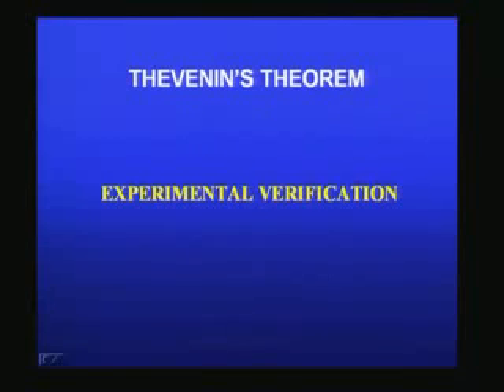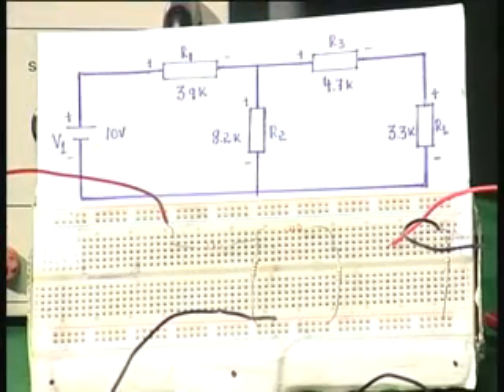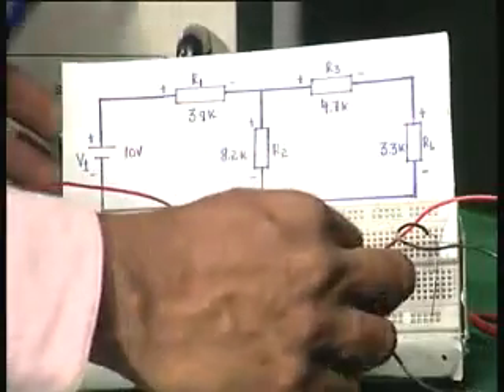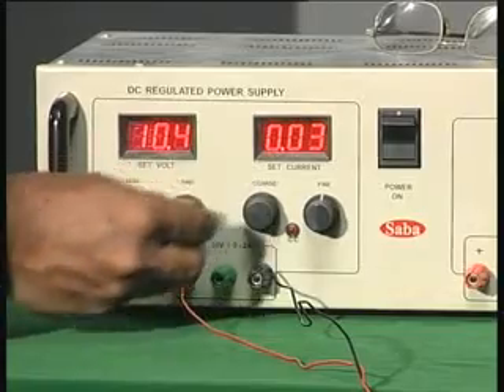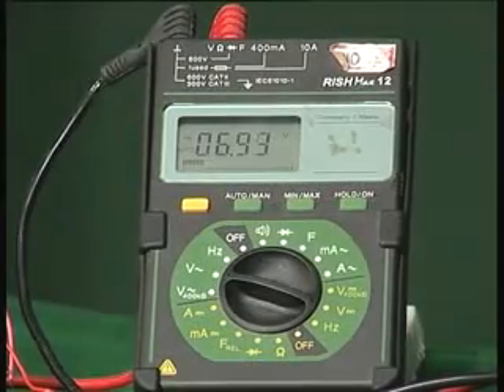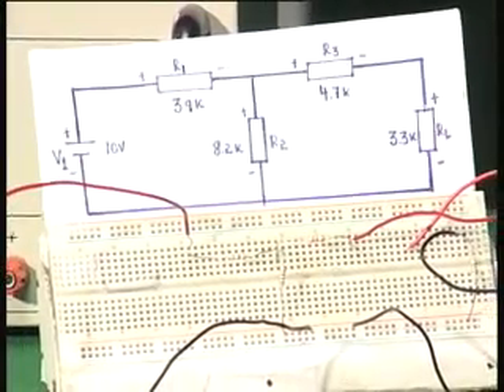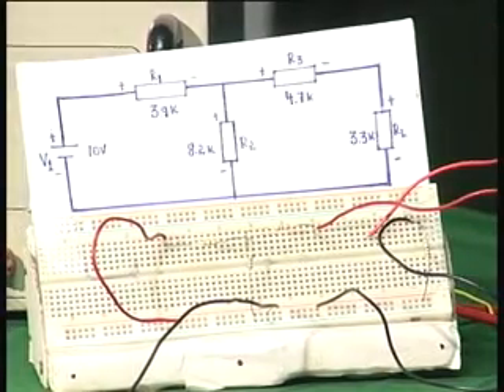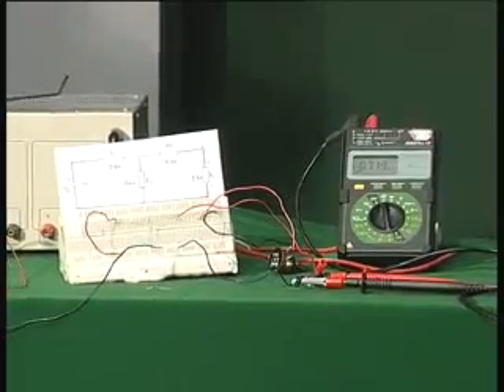Thevenin theorem - experimental verification